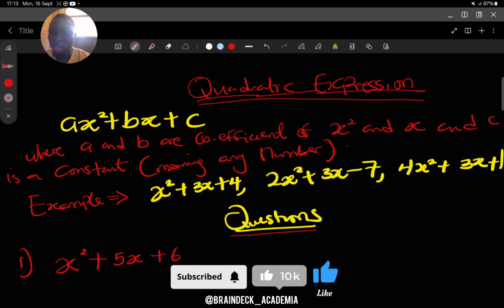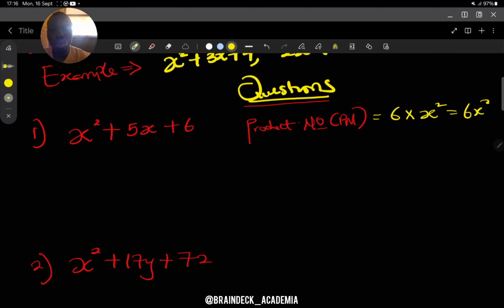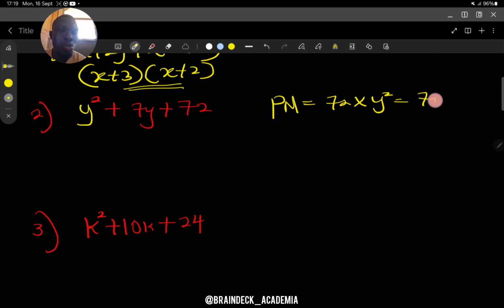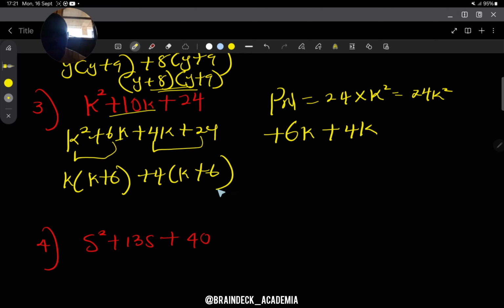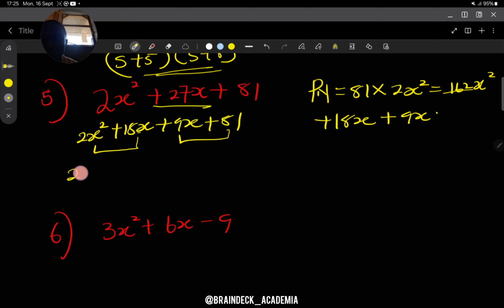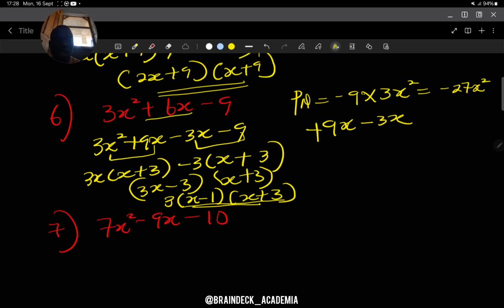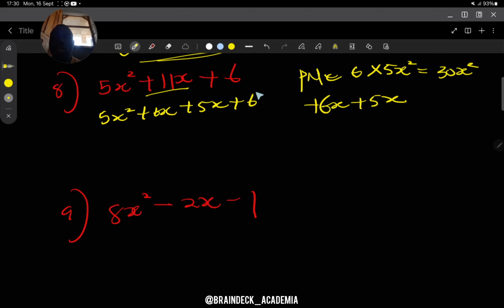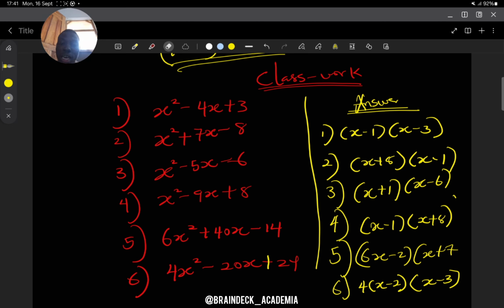solving quadratic expression FACTORIZATION METHOD (part 6)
This video provide you with the knowledge needed for solving question under quadratic expression and it also provide practice questions at end .